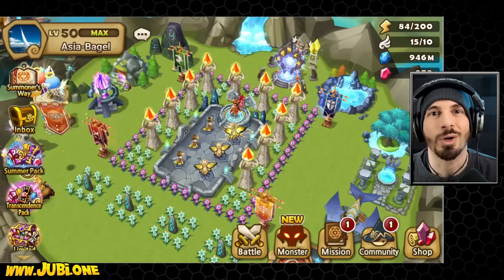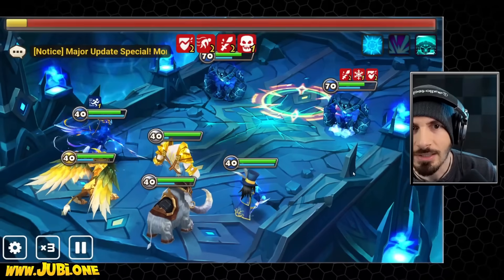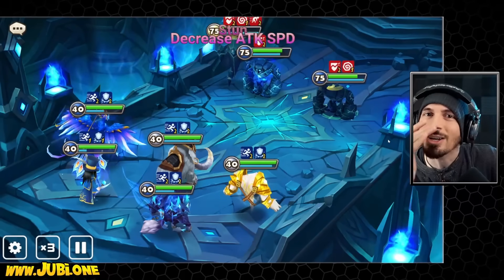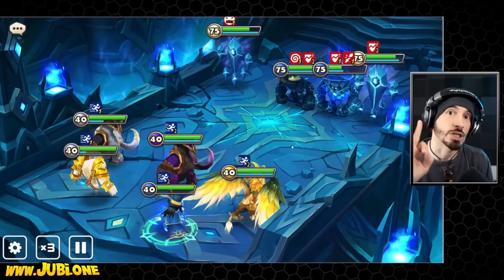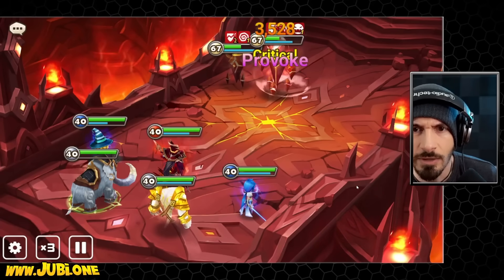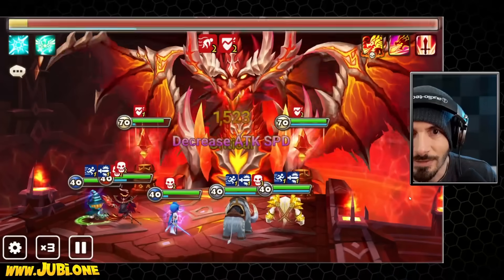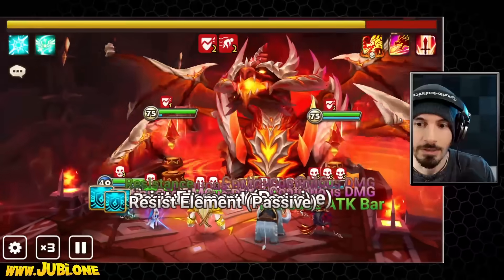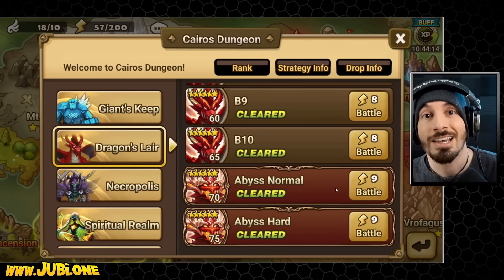SUPER OFF-META ABYSS B12 TEAMS!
Sure, everybody is using veromos, but let's see what else we can get away with ;)